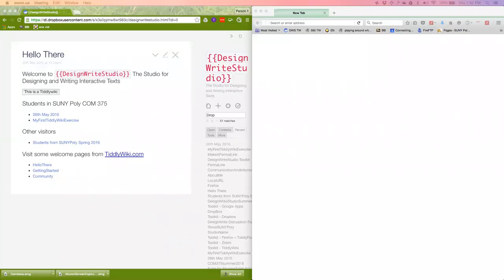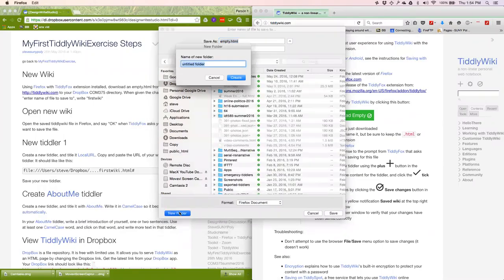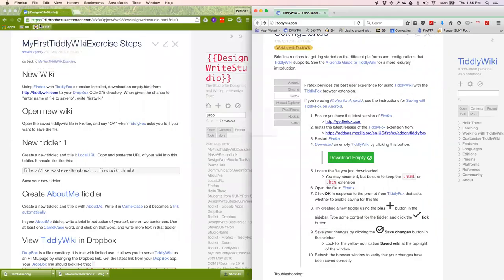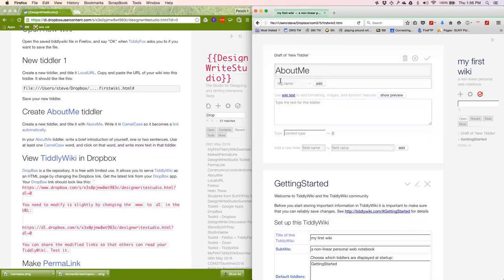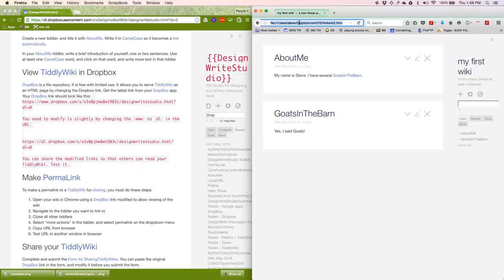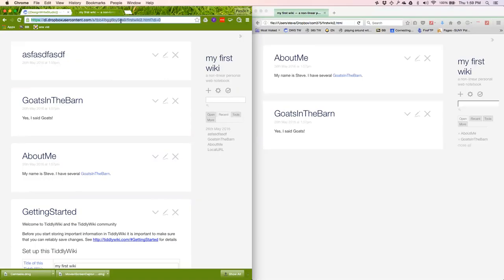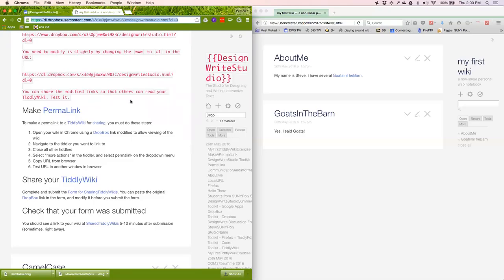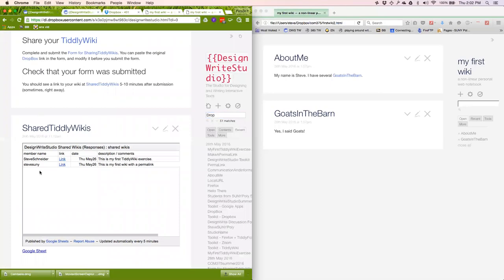HowToDo: MyFirstWiki Exercise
A step-by-step approach to doing the first wiki exercise in DesignWriteStudio summer 2016.